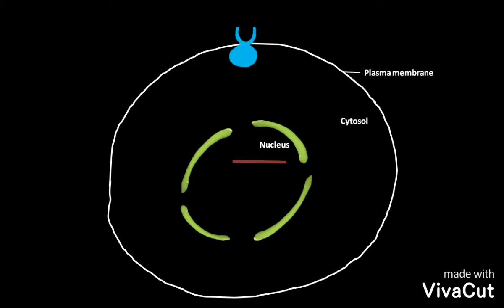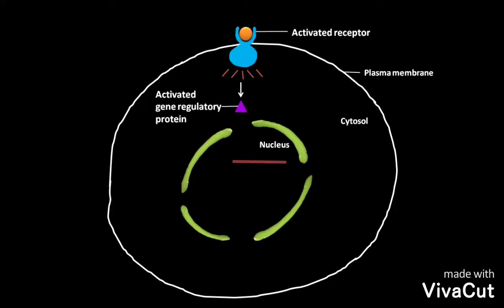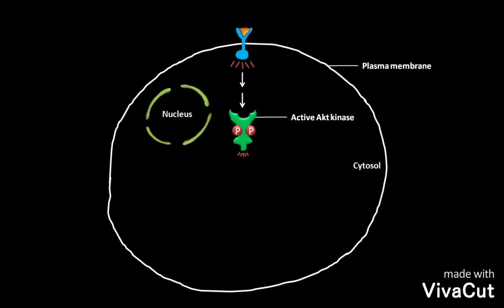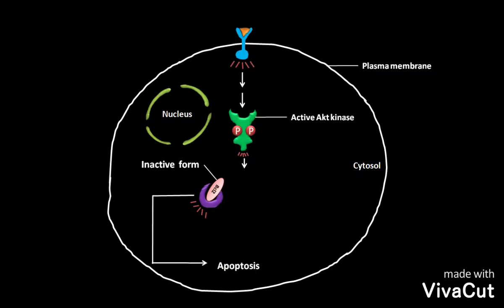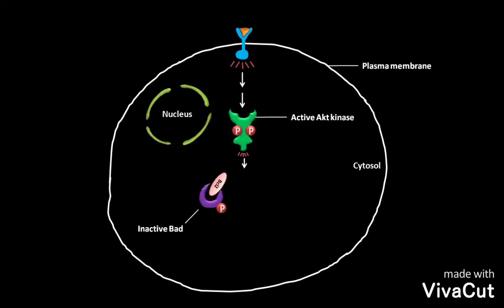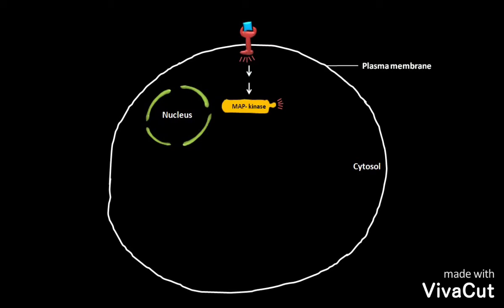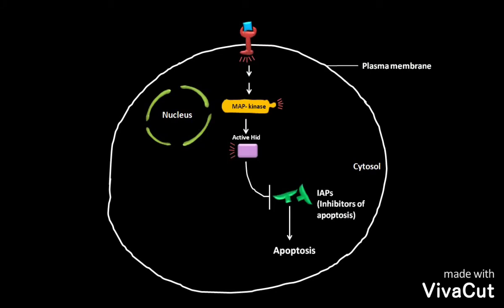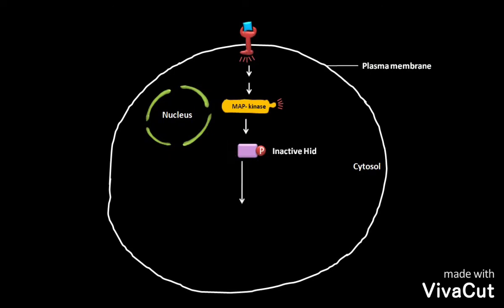Apoptosis inhibition by extracellular survival factors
This video describe about the ways through which the extracellular survival factors inhibit apoptosis.